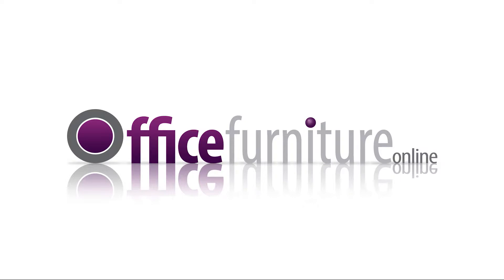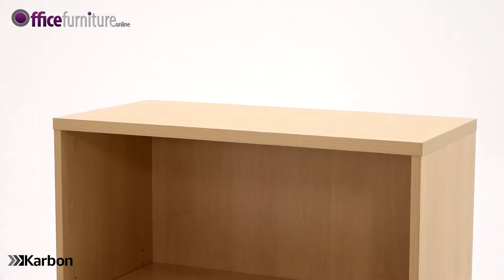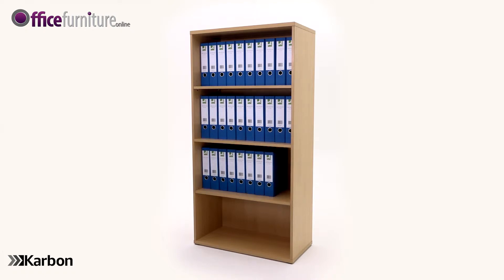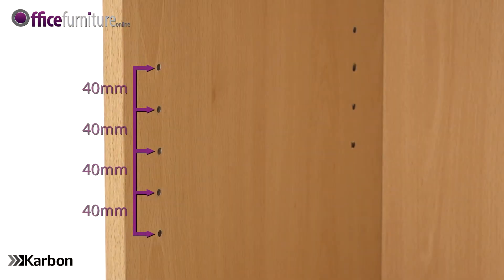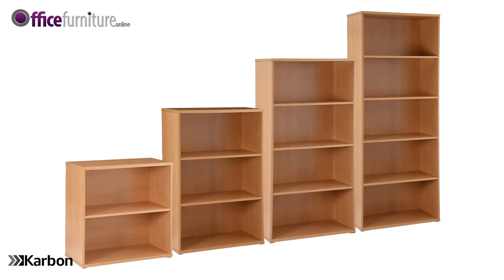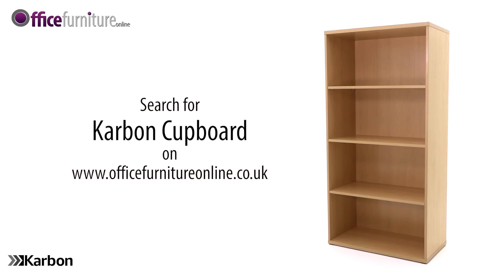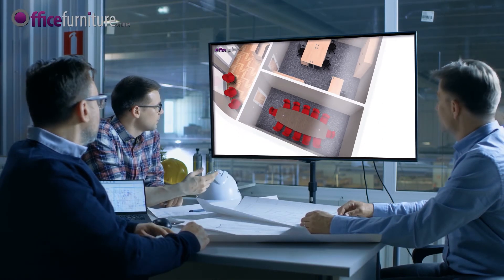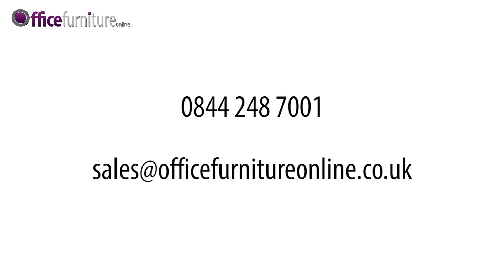Karbon 3 Shelf Wooden Bookcase - Features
Here's a brief video outlining the features of the Karbon 3 Shelf Office Bookcase from OfficeFurnitureOnline.co.uk.

The Karbon range of office furniture is held in stock for Free Next Day or Day of Choice Delivery.